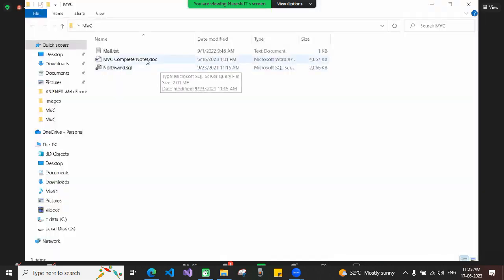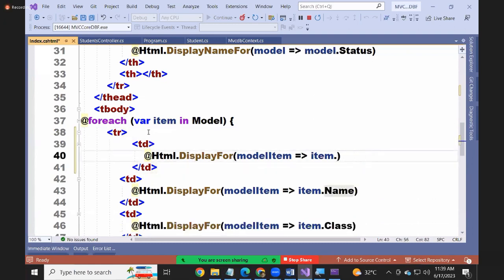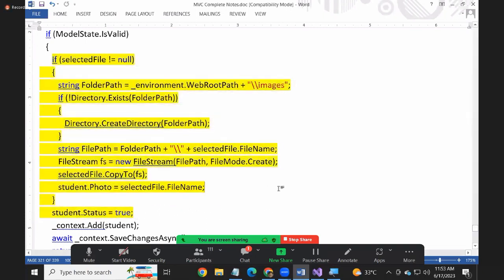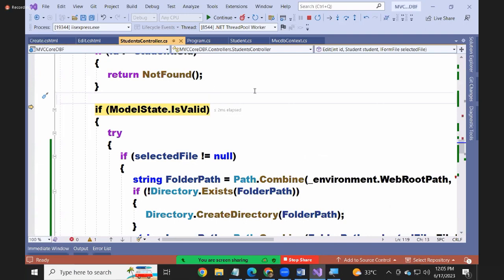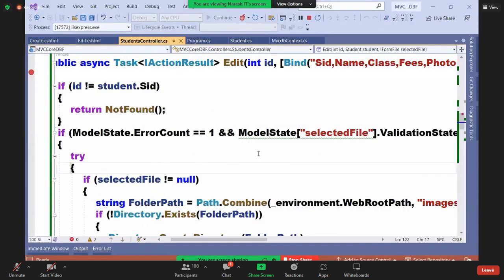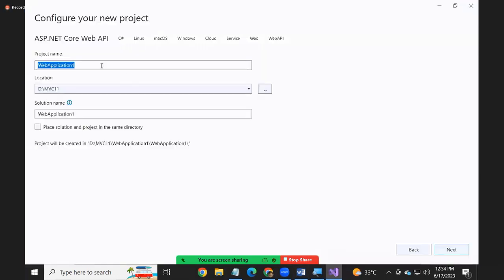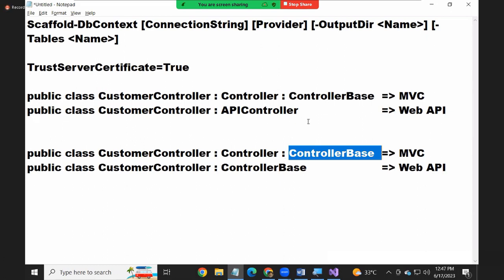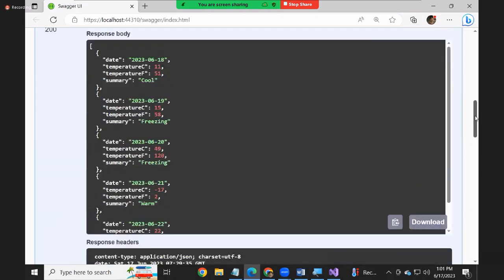Day 62 17 06 2023 ASP NET Core MVC 5 + MVC Core by Mr Bangar Raju